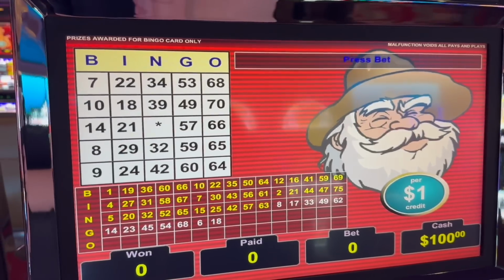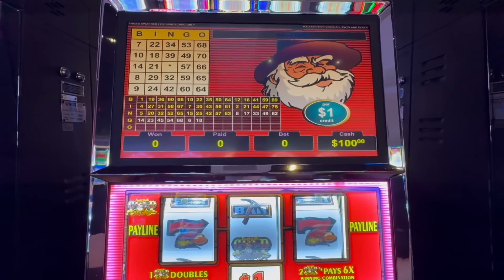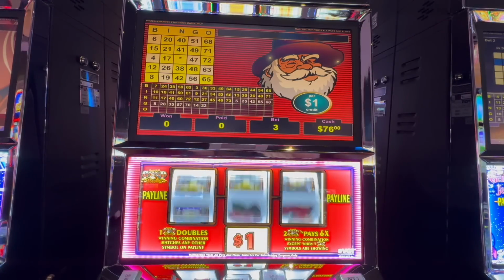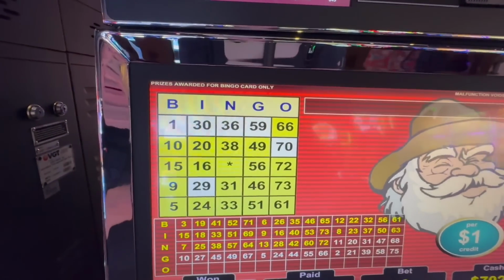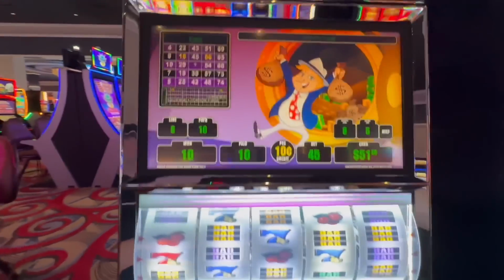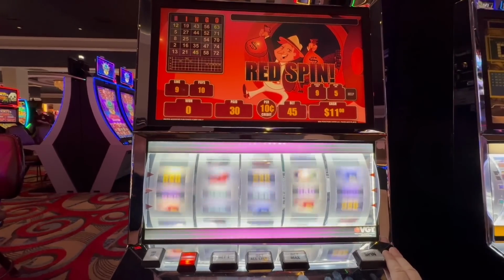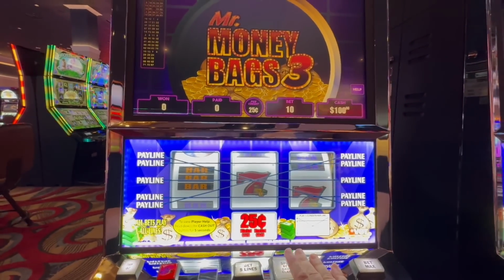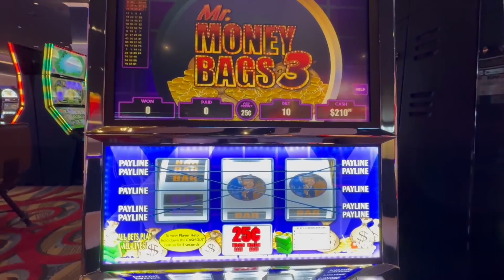[Part 1] How Class 2 Bingo Machines Work 🤔 Popular Red Screen Machines in Tribal Casinos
Going to a casino can be nerve wracking at times, but we are here to help you to become a better gambler.

Be sure to check out our link to the Las Vegas Advisor Subscription, get a great deal and help out the channel:

for all our tips and merch!

Please understand that there are NO GUARANTEED methods for winning at gambling. Gambling is about risk and reward. We teach you how to become BETTER gamblers by watching your budget, creating sessions, knowing when to walk away and what style machines to play at what time.

We wish you the best of luck!